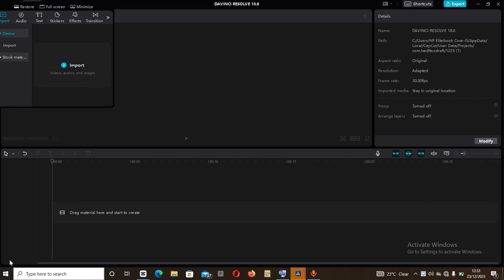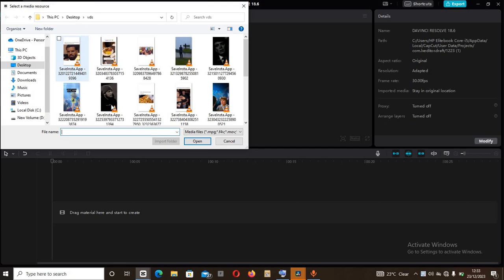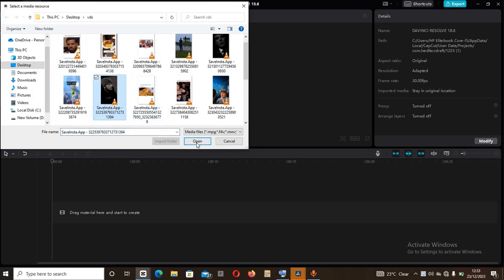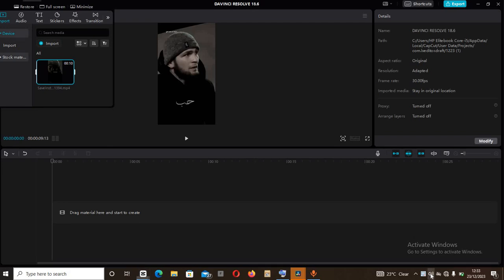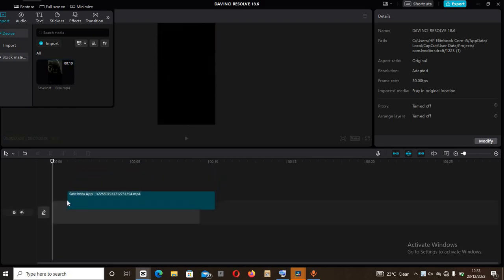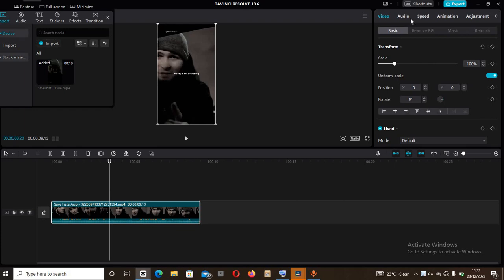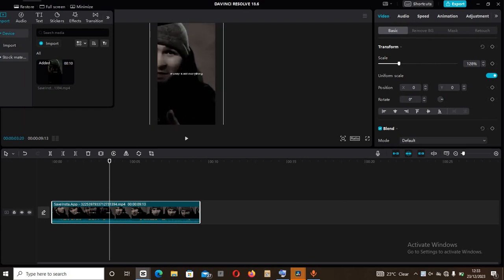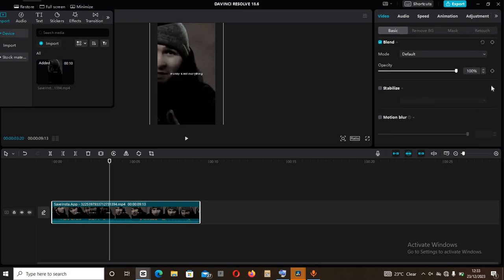How To Add And Edit Markers In DaVinci Resolve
davinciresolve Learn how to add and edit markets in DaVinci Resolve easily.